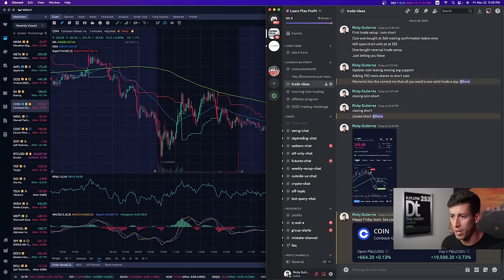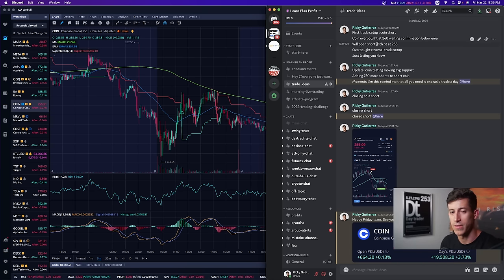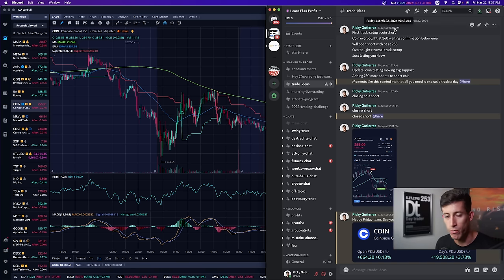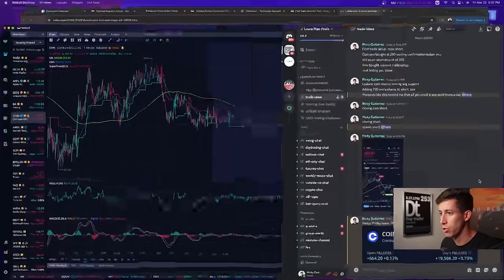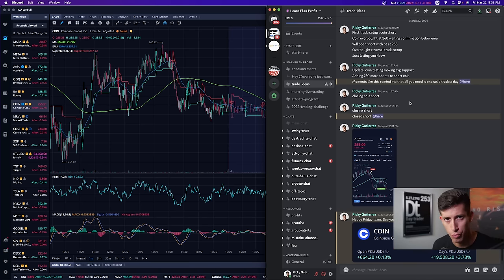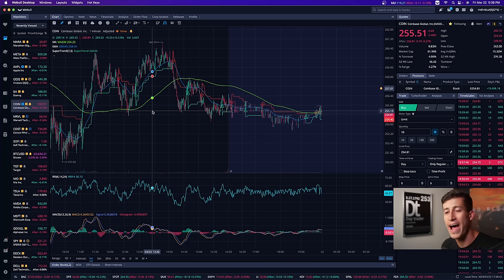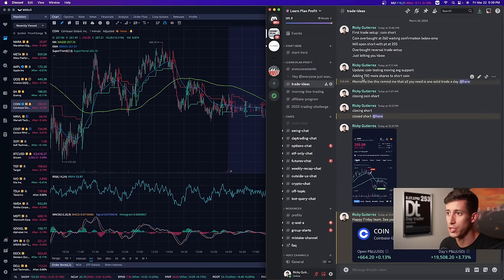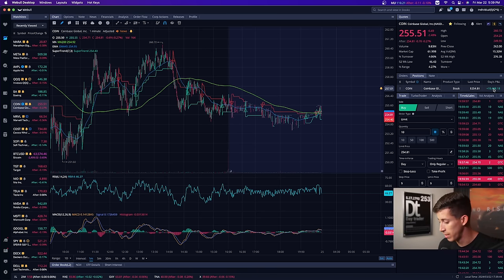A complete step by step break down on a 5 figure day trade (2024)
Short selling involves borrowing a security whose price you think is going to fall and then selling it on the open market. You then buy the same stock back later, hopefully for a lower price than you initially sold it for, return the borrowed stock to your broker, and pocket the difference.

1. 🚨 Message me any questions

Beyond Meat (BYND) reported a big fourth-quarter loss late Tuesday. Revenue fell less than expected, though the fake-meat maker guided low on sales. Still, BYND stock skyrocketed overnight as the company announced plans to cut operating costs and other "right-sizing" moves.